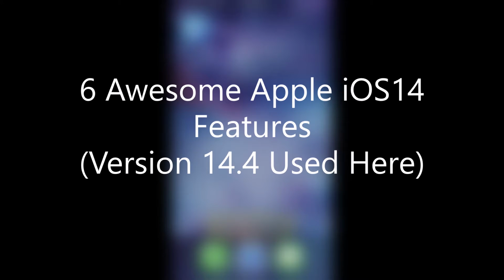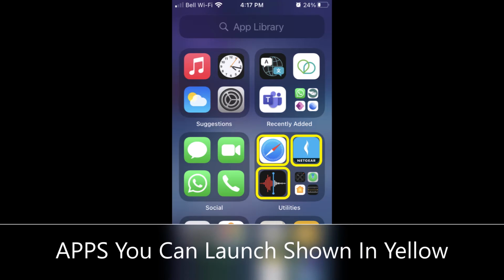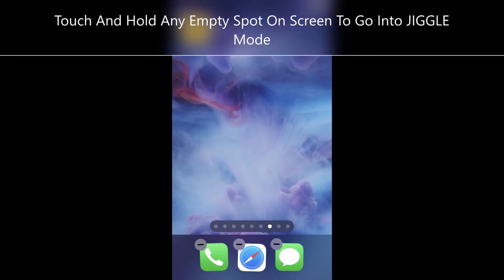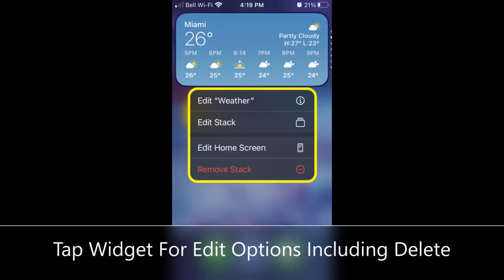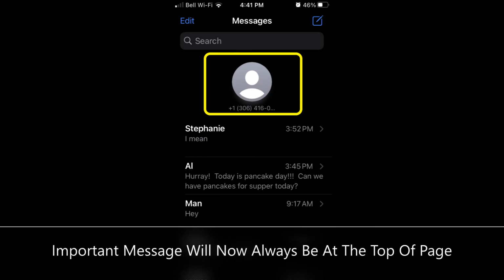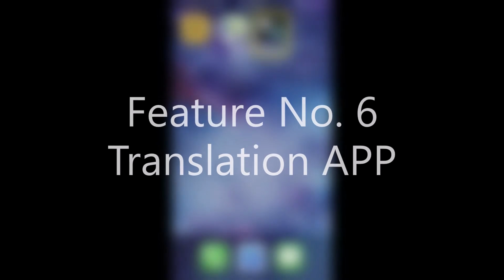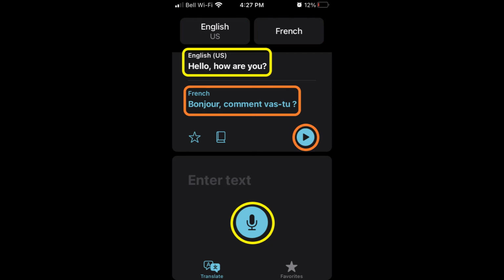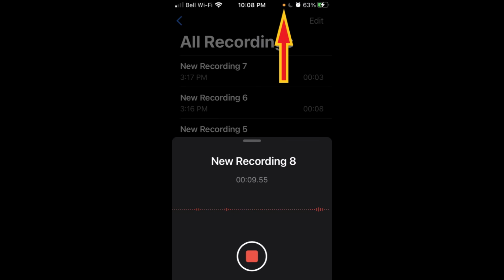Tech Help: 6 New Features Available In Apple's iOS14 Release - For iPhones *** AI Version***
Apple released several new features in iOS14 and although there are thousands of videos that cover these topics, they often cover a lot of topics and move through them very quickly  The tutorial style of this video will allow you to keep pace as we explore 6 new features that can prove very useful in day to day interactions with your phone.

Features covered in this video include the following:
Quick access to home screen
Wiggle mode
App library
Widgets
Pinning message contacts to top of screen
Map Updates
Translation App

This video is the perfect pace if you are new to the iphone7 or similar and want to take some time to get familiar with the device and learn a new new tips and and tricks.

It was done with a text to voice software and when I saw statistics indicating that 73% of Youtubers avoid AI voices, I decided to remake with new voice.  I will however leave this one up to see how it does compare with the new one.